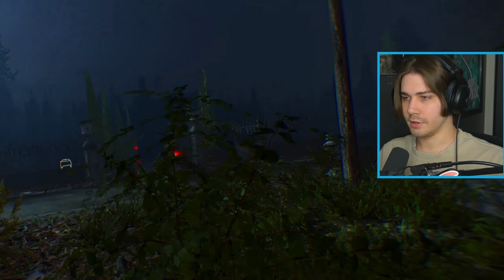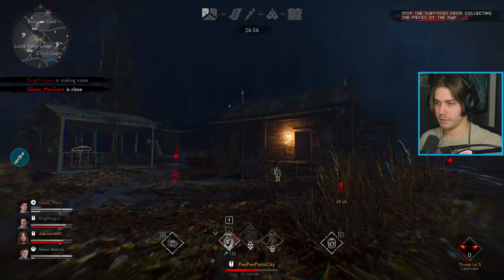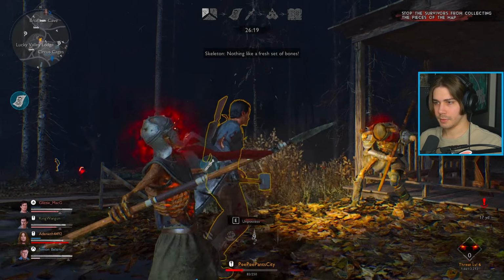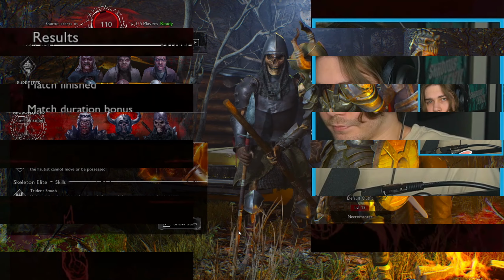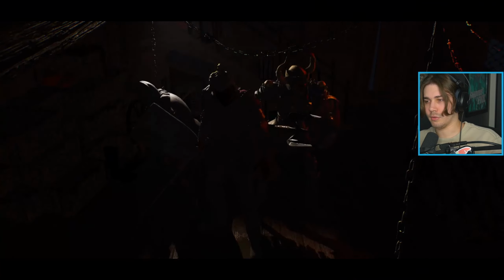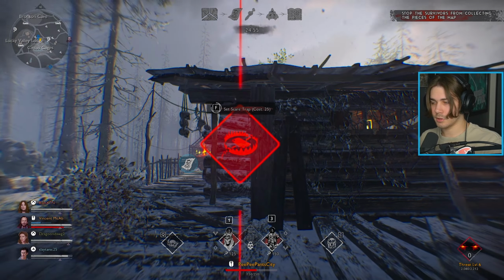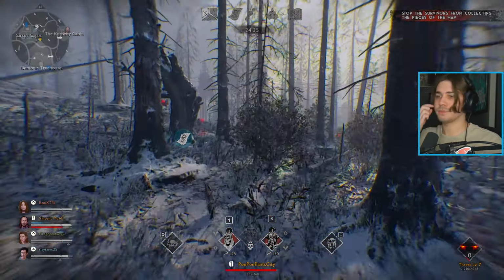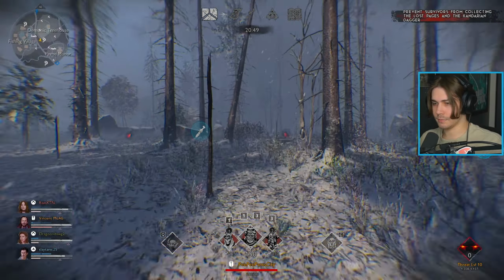THIS is How You Play NECROMANCER in EVIL DEAD: THE GAME!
Highlighting these 2 matches where I just WENT OFF as Evil Ash / The Necromancer Demon Class in Evil Dead The Game

0:00 Intro Make Sure To Subscribe :)
0:40 Game 1 Necromancer Kandarian Demon
8:25 Game 2 Necromancer Kandarian Demon